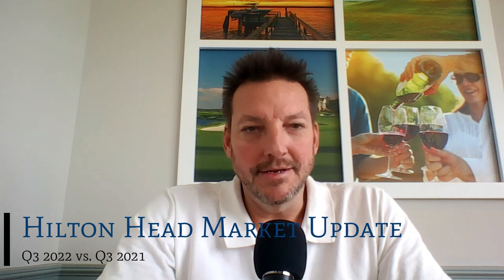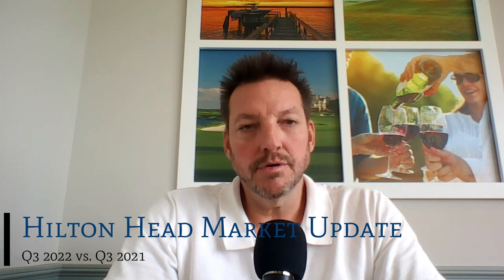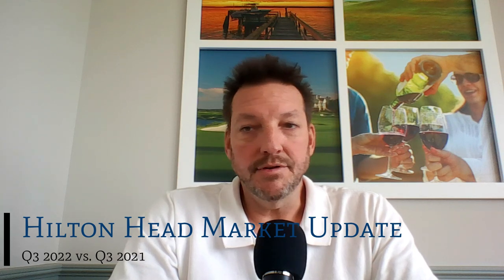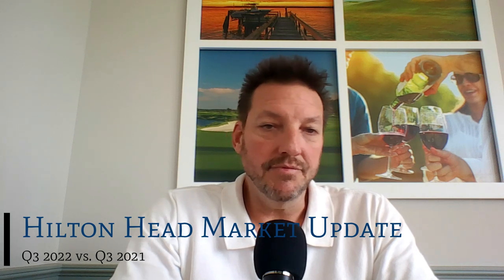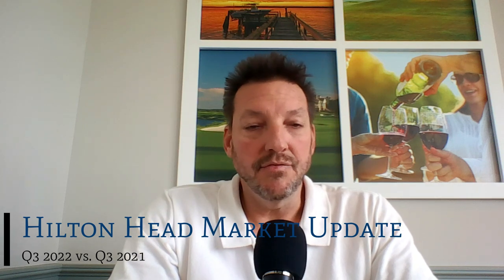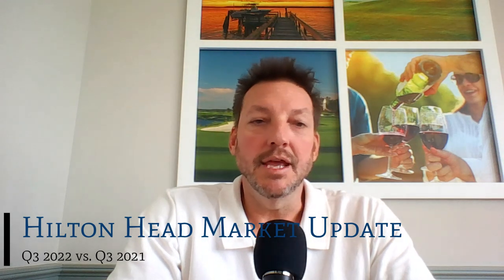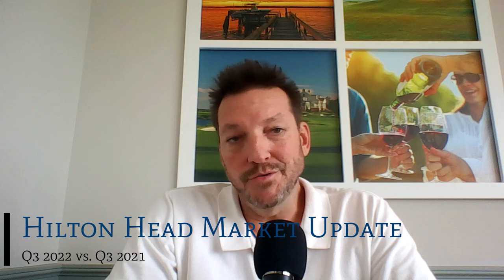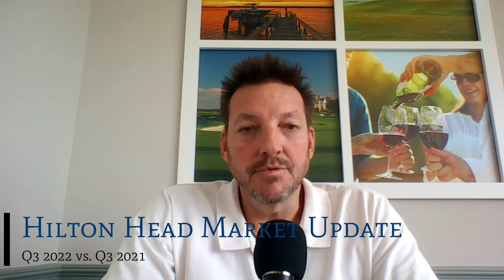Hilton Head Real Estate Market Report | Hilton Head, SC | Q3 2022 vs. Q3 2021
Hilton Head Island
Average Sales Price
5% increase

Median Sales Price
Q3 2021 - $550,000
Q3 2022 - $639,500
16% increase

Average Days On Market
27% decrease

Average Sale Price Per Square Foot
Q3 2021 – $359.73
Q3 2022 – $426.79
19% increase

Sale to List Price Ratio
Q3 2021 – 100.00%
Q3 2022 – 98.90%
1% decrease

Number of Sold Listings
30% decrease

Months Supply of Inventory
0% No Change

Mortgage Rate
Q3 2021 – 3.05%
Q3 2022 – 6.73%
121% increase

Top 10 Sales
1. $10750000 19 S Beach Lagoon Drive Hilton Head Island, SC
2. $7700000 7 Junket Hilton Head Island, SC
3. $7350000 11 Man O War Hilton Head Island, SC
4. $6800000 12 Armada Street Hilton Head Island, SC
5. $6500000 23 Baynard Park Road Hilton Head Island, SC
6. $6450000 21 Oyster Catcher Road Hilton Head Island, SC
7. $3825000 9 Singleton Beach Place Hilton Head Island, SC
8. $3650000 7 Green Heron Road Hilton Head Island, SC
9. $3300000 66 Widewater Road Hilton Head Island, SC
10. $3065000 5 Pelican Watch Way Hilton Head Island, SC